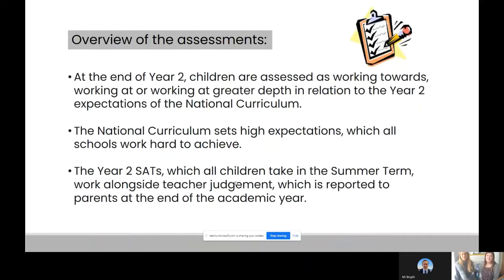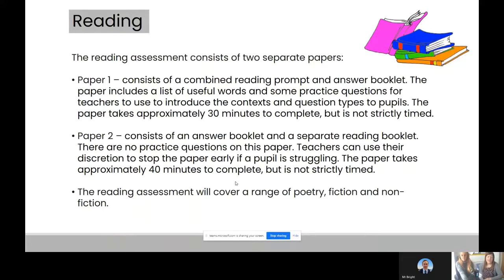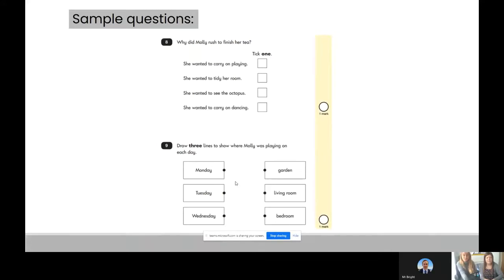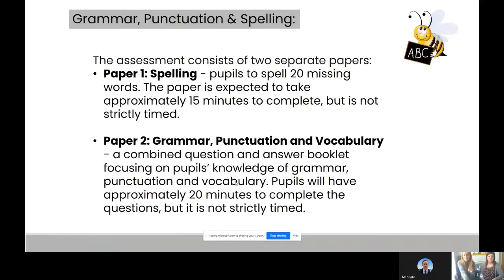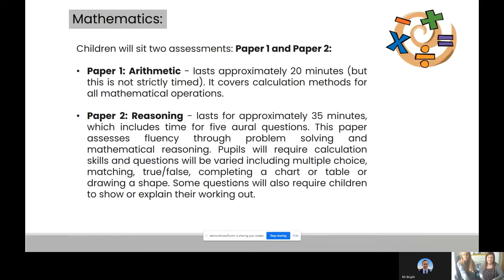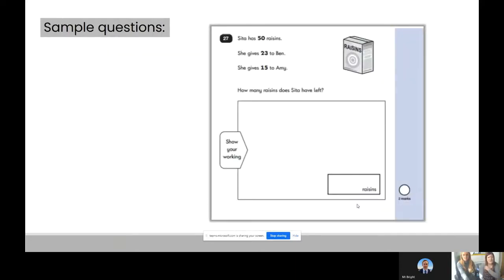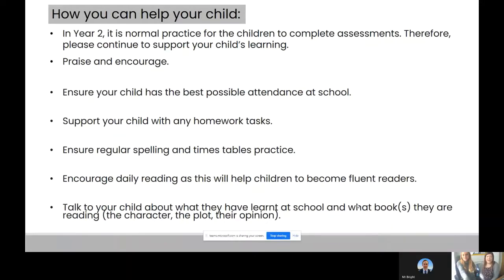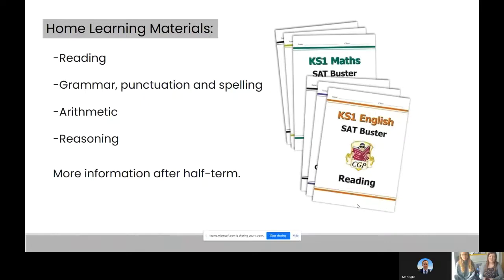Year 2 SATs video for parents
Miss Beveridge and Mrs Rose share information regarding the upcoming Year 2 SATs in the summer term and how to help your child prepare.